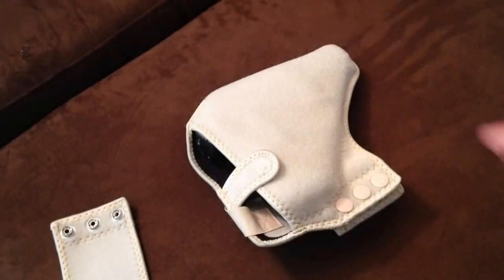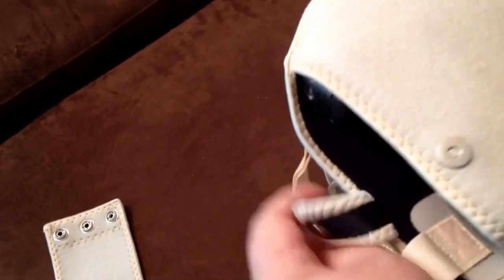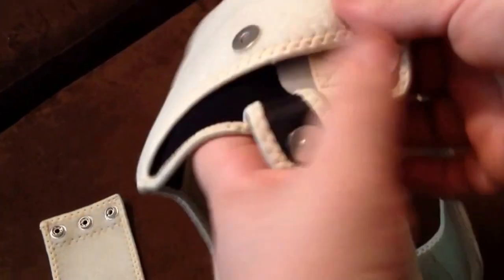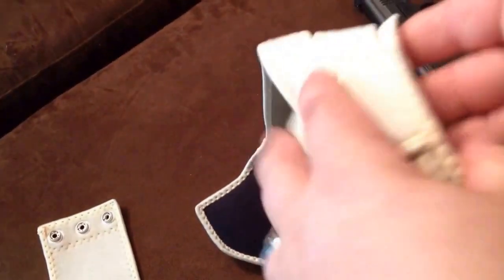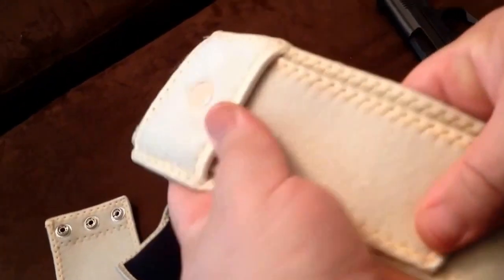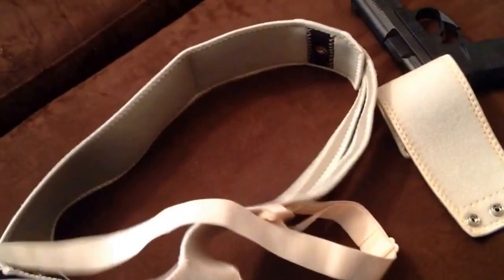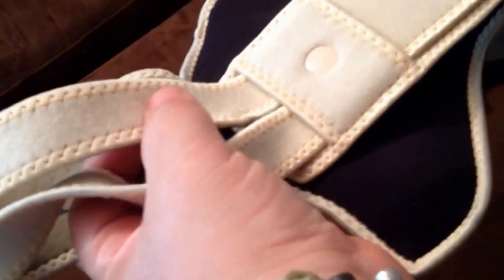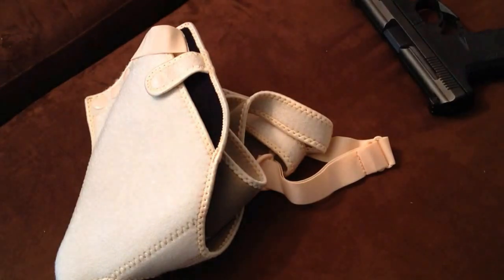Trump Card holster overview- inside and out.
Designed to be worn under exercise clothing so you can go to the gym or for a run while securely armed. Can also be worn under dress clothes as a deep cover holster.